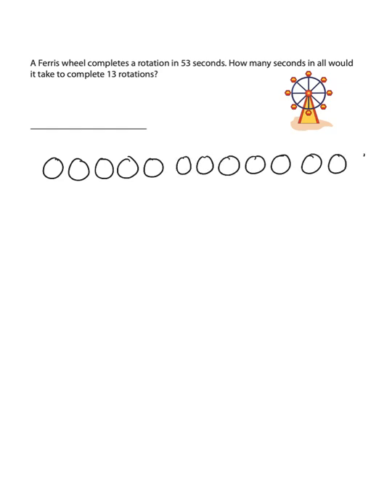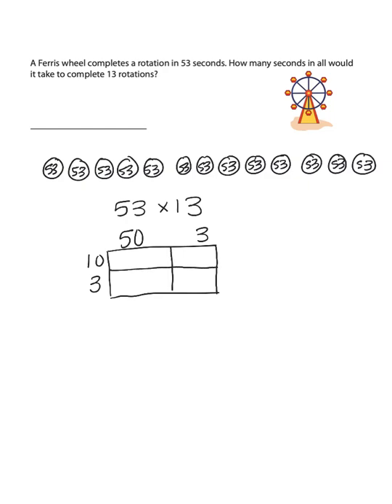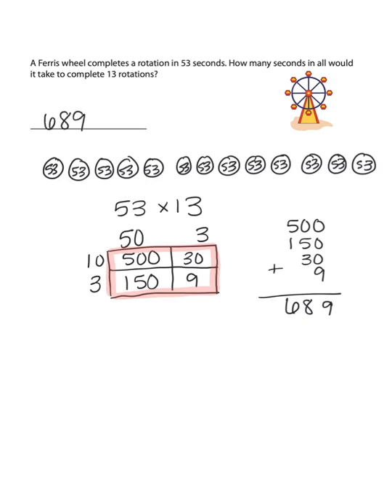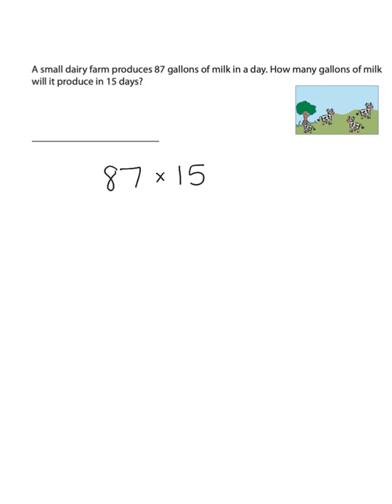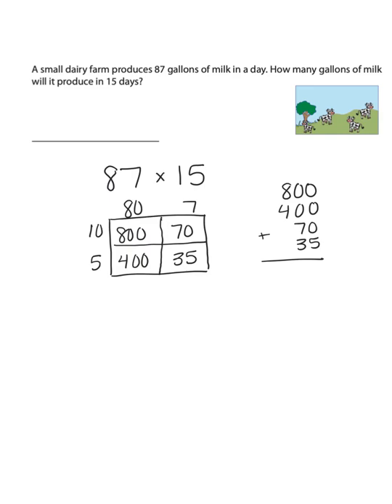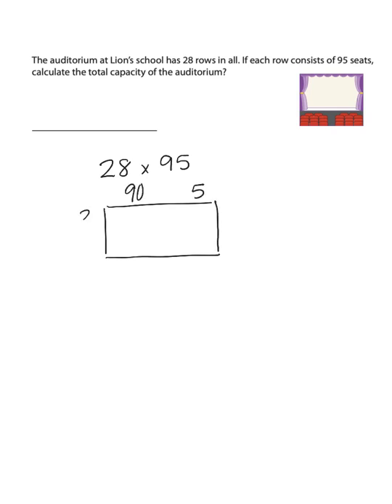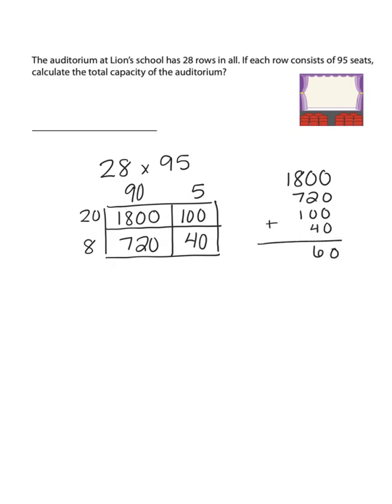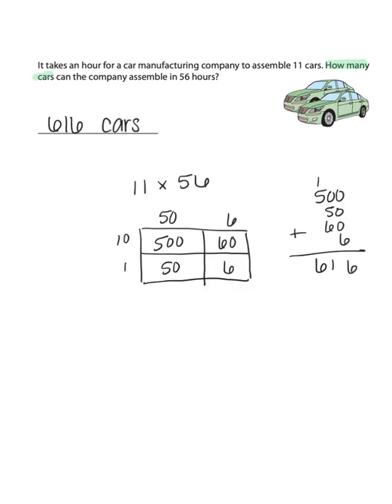Multiplication Word Problems